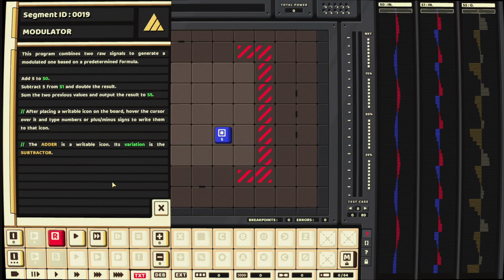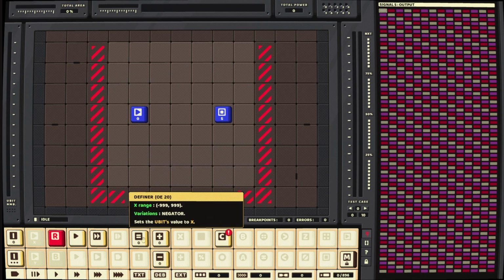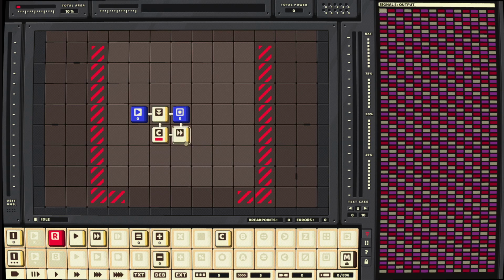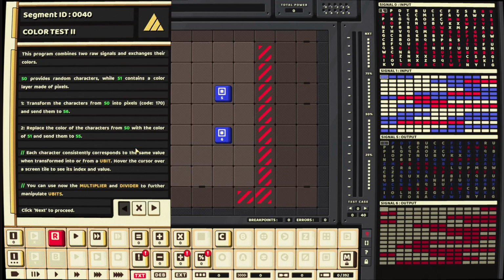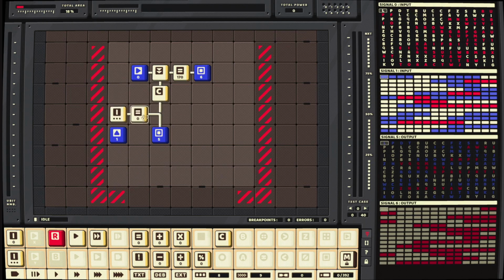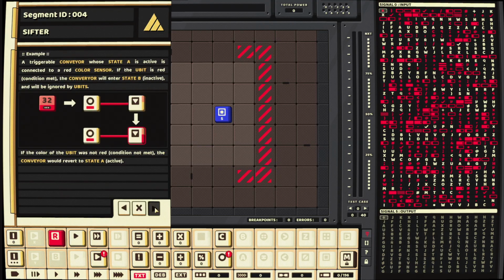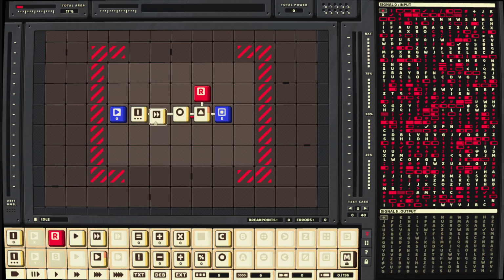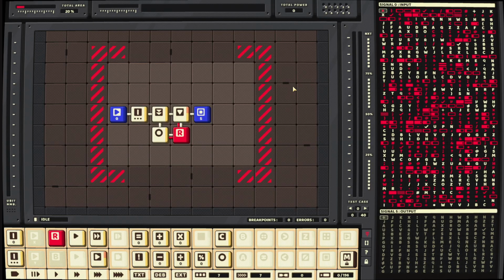Real programmers use colored bits (ABI-DOS)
Today's episode covers the puzzles Modulator, Color Test I, Color Test II, and Sifter.